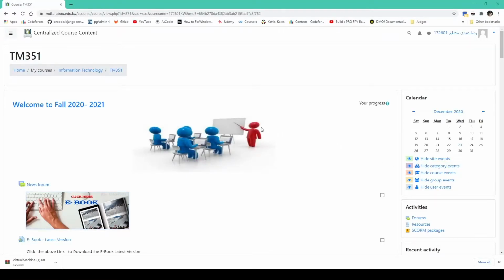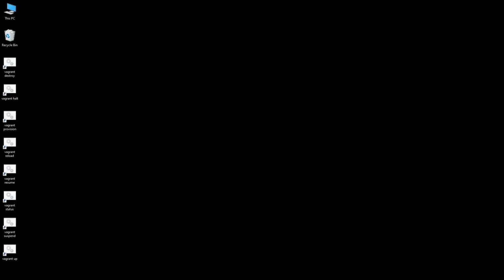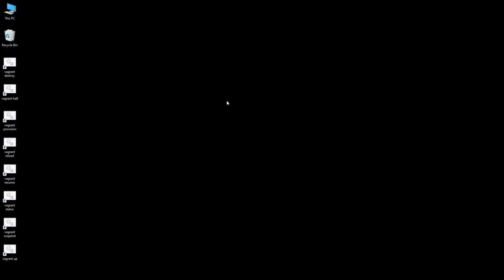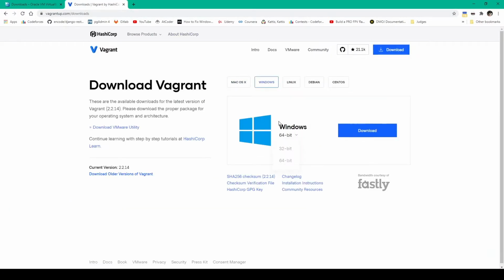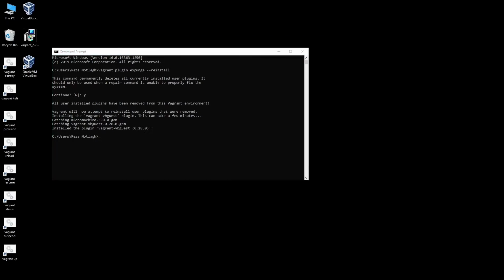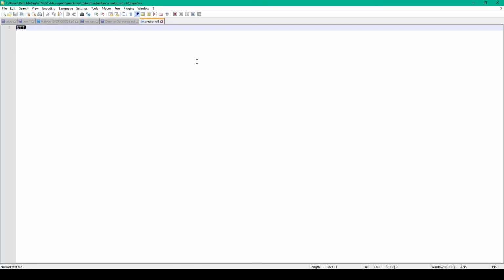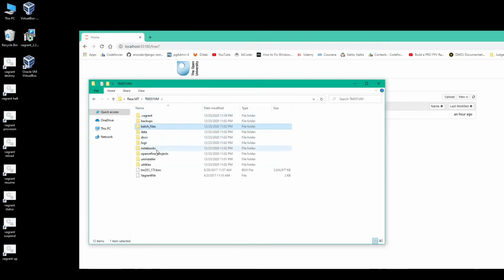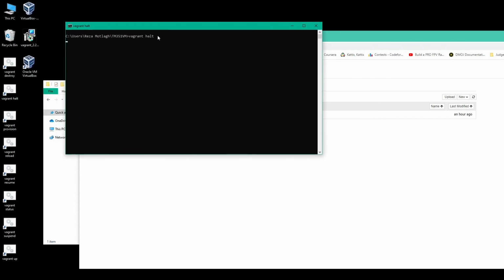TM351 VM Installation Tutorial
How to Install TM351 VM